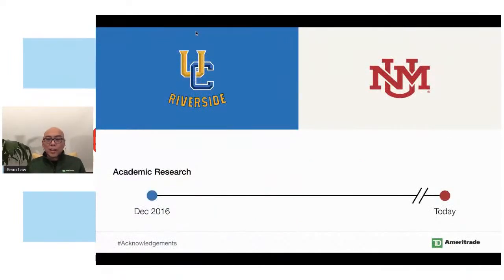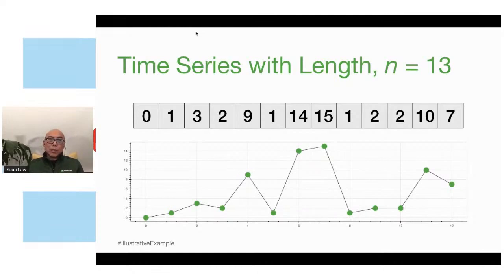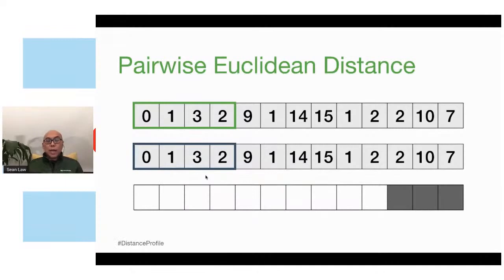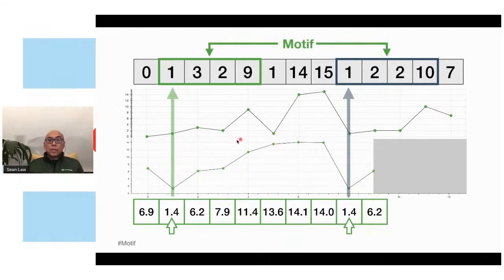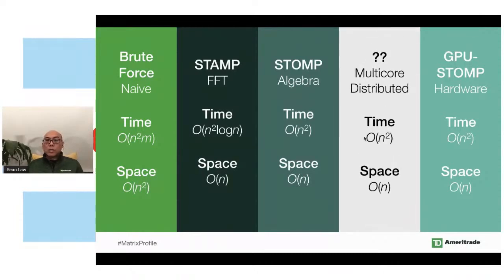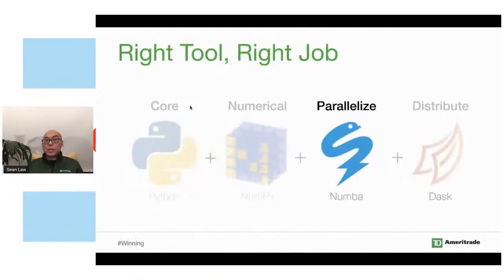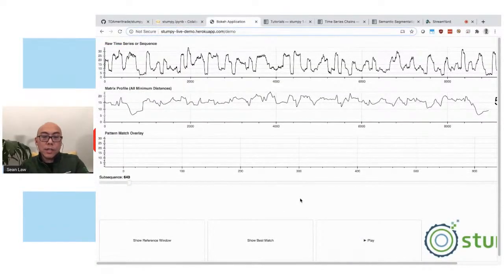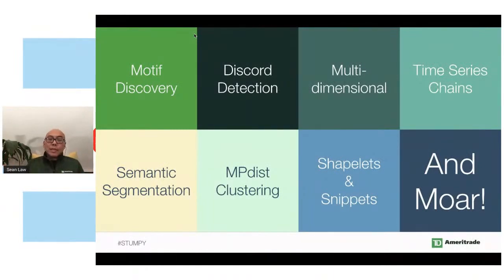STUMPY: A Powerful and Scalable Library for Modern Time Series Analysis - Sean Law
Traditional time series analysis techniques have found success in a variety of data mining tasks. However, they often require years of experience to master and the recent development of straightforward, easy-to-use analysis tools has been lacking. We address these needs with STUMPY, a scientific Python library that implements a novel yet intuitive approach for discovering patterns, anomalies, and other insights from any time series data. This presentation will cover the necessary background needed to follow the live interactive demo, requires no prior experience, and promises a simple, powerful, and scalable time series analysis library that will complement your current toolset.

Bio:
Sean Law is a senior applied scientific researcher and data scientist currently working with a multi-talented Exploration Lab team (formerly, Advanced Technology) and serves as an advisor on an enterprise A.I. Council at TD Ameritrade. He has experience producing cutting edge methodologies, building high-performance predictive models, and developing rapid prototypes.

Additionally, Sean co-organizes the monthly PyData Ann Arbor data science meetup and is also the creator and core maintainer of STUMPY, a powerful and scalable open source Python library that can be used for a variety of time series data mining tasks.